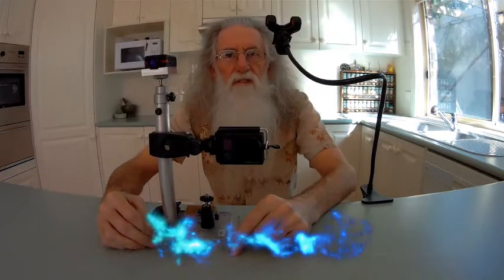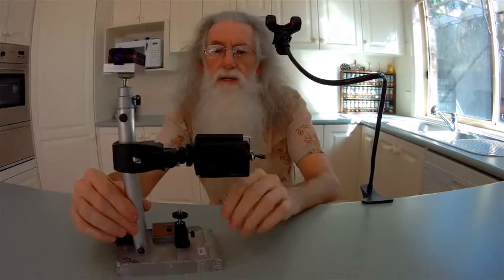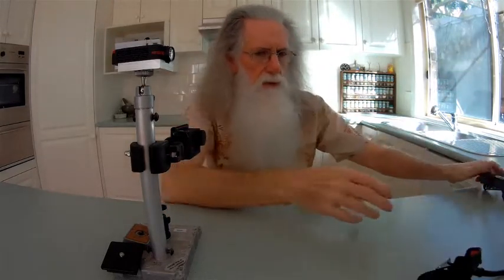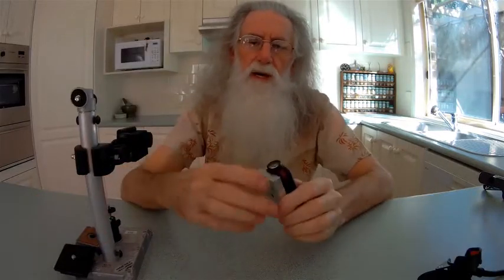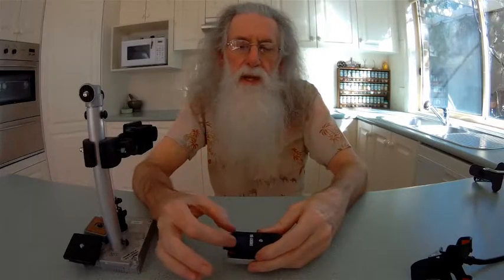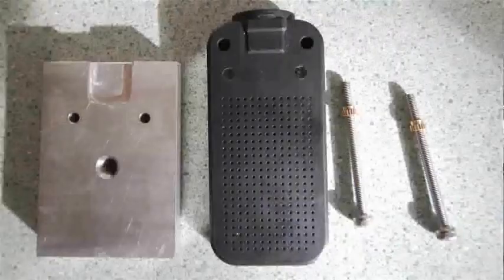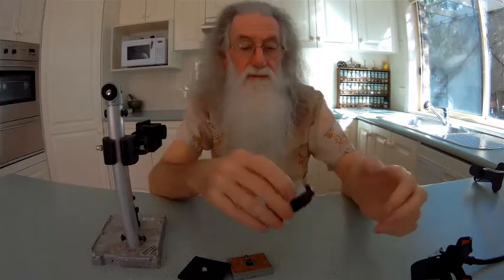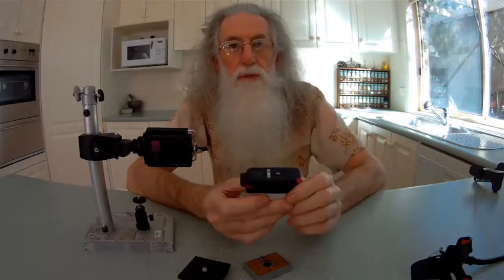Quad4A - Firefly Q6 Screw Mount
Quad4A and CNC4A put their heads together to come up with a unique design solution to overcome the Firefly Q6 4K Action Camera's mounting problem, it doesn't have one. Spend five minutes and ten cents following our standard procedure and your Q6 will be able to be mounted to any tripod or quad you like.